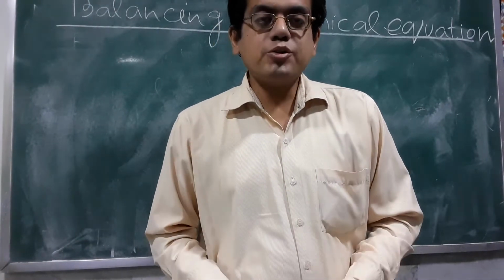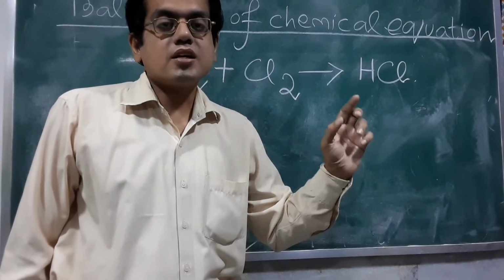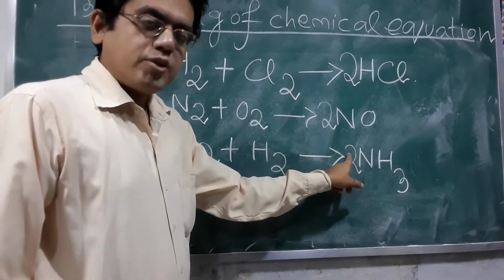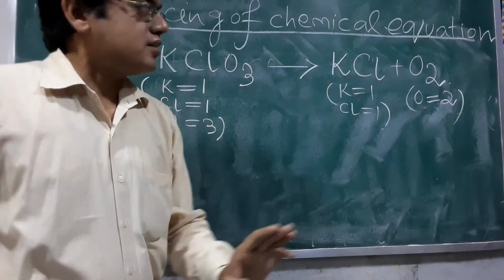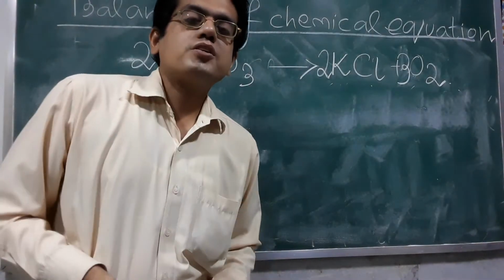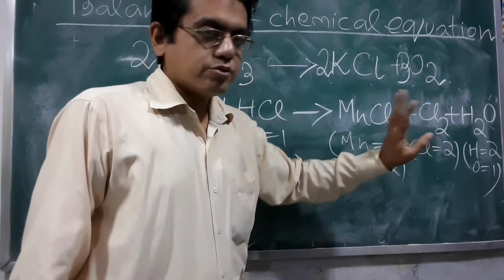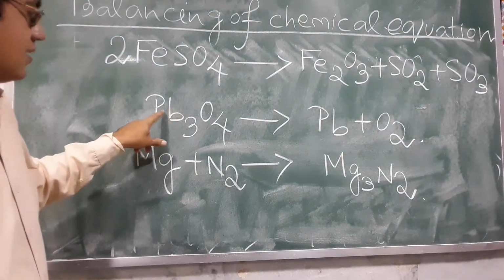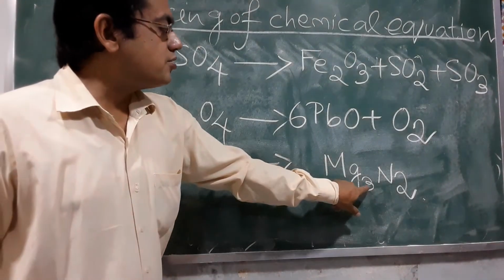Class VII / Atom, Molecules and Chemical Reaction